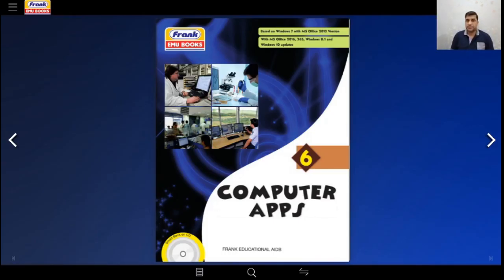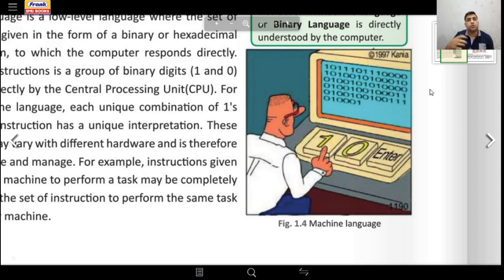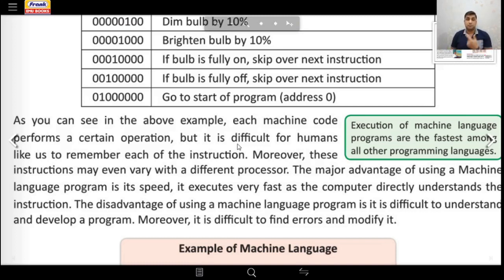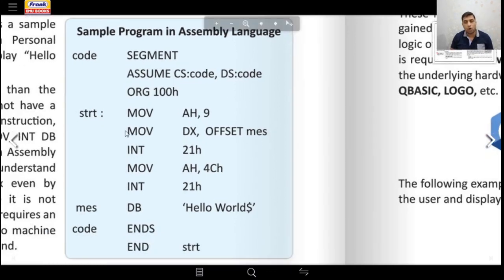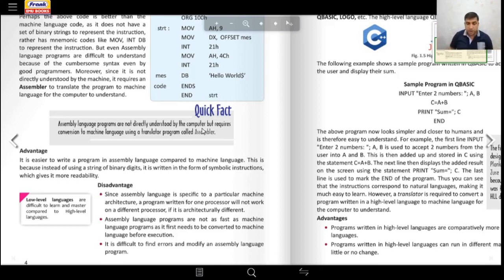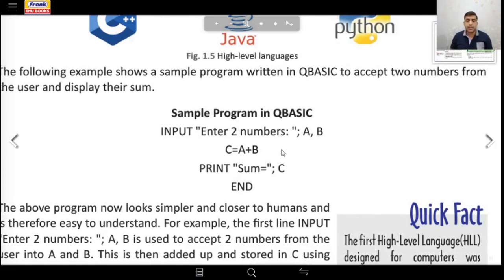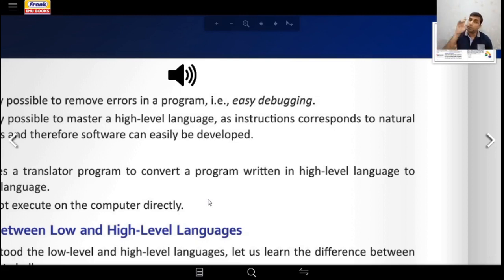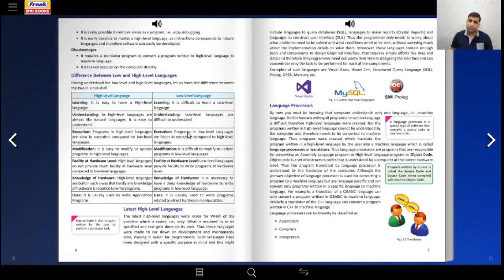Computer Languages - 2